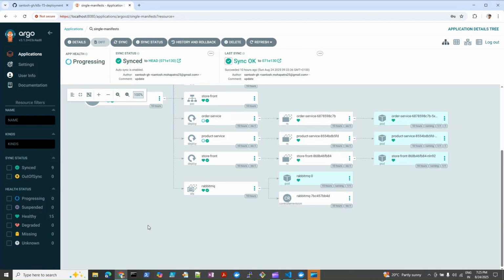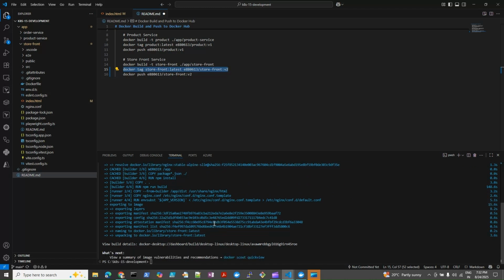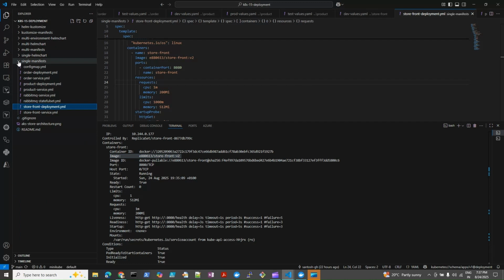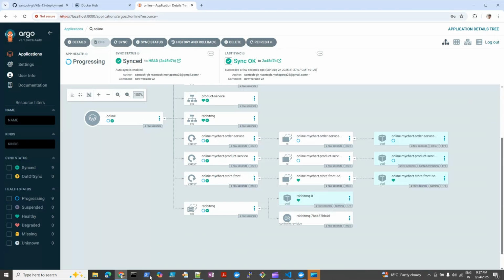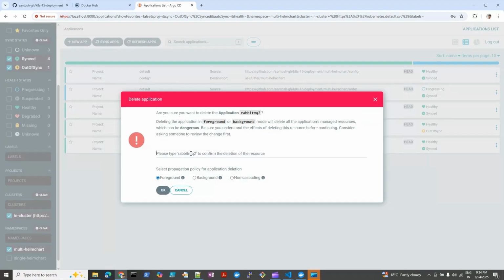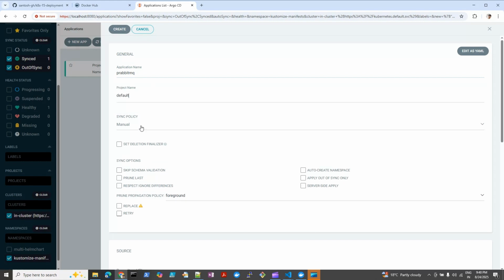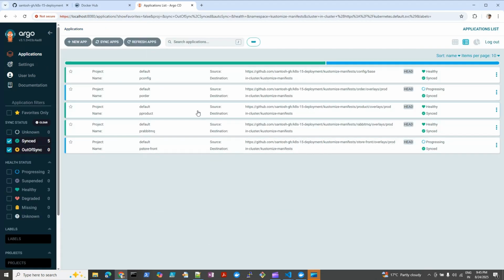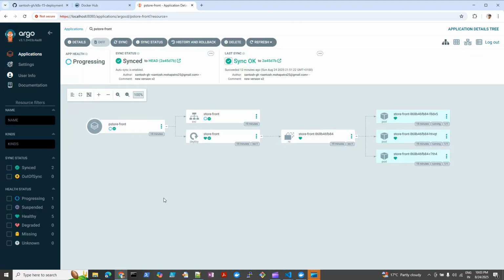Minikube Kubernetes Deployment - 16 (ArgoCD + Raw manifests + Helm Chart + Kustomization + kubectl)